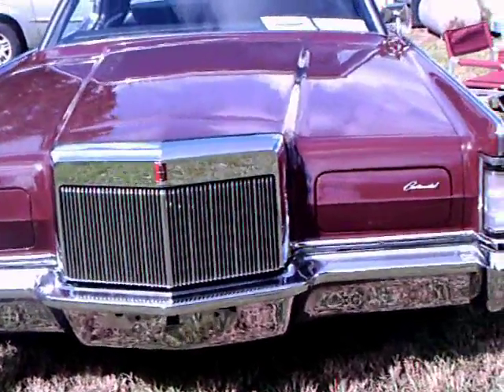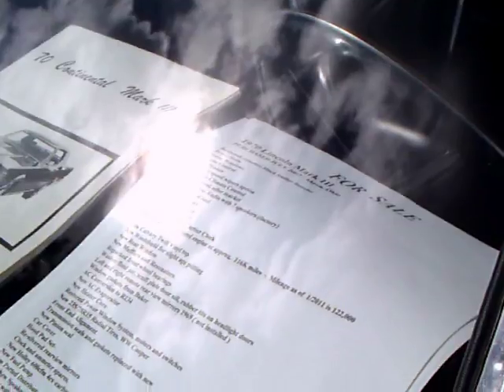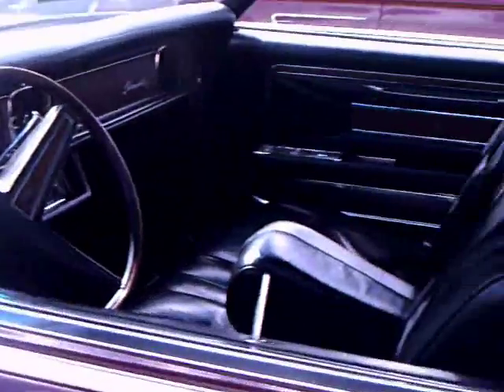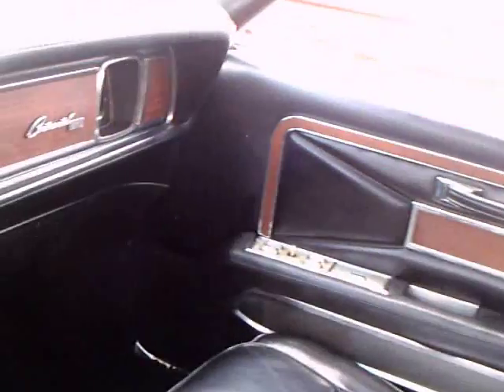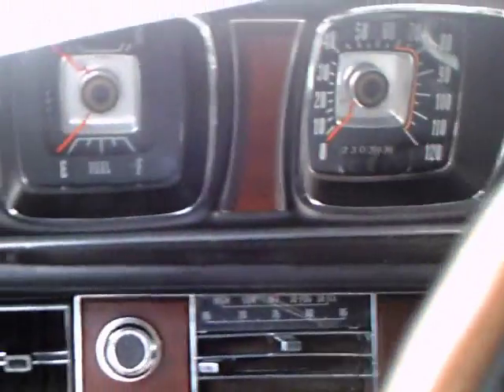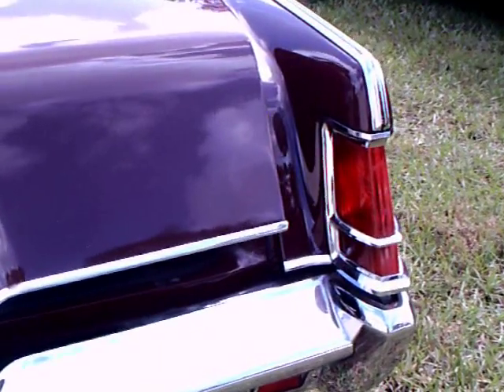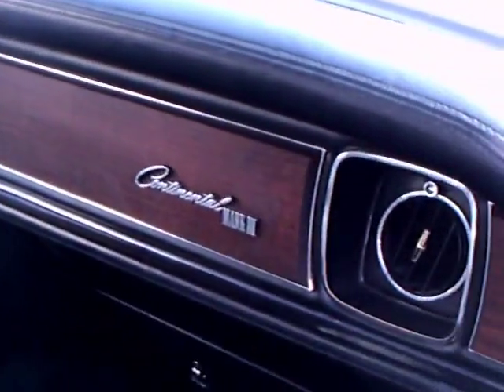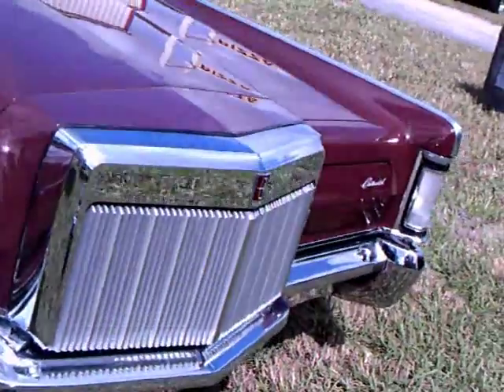1970 Lincoln Continental Mark III Maroon Renn101412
Nice Continental hardtop!  The maroon exterior and black vinyl top look very nice with the black interior.  Very formal, the signature stand up grille in front, the hidden headlamps, the decklid with the spare "bulge" as a styling trick.